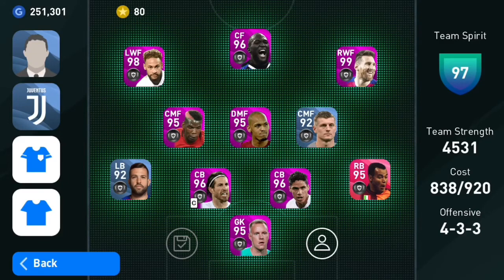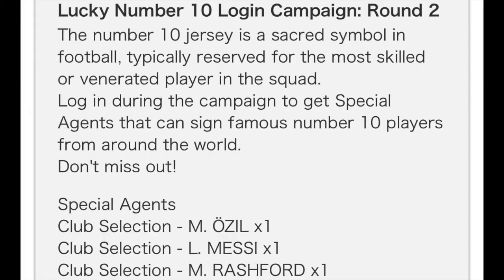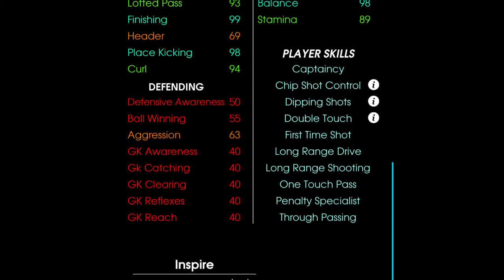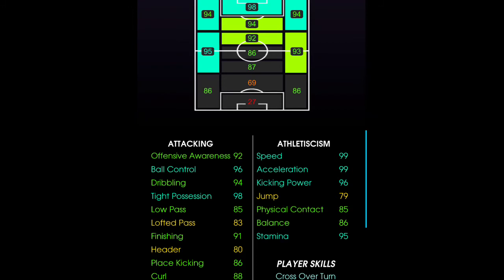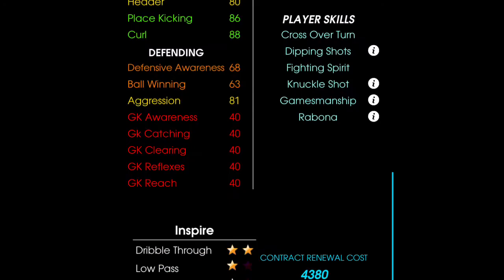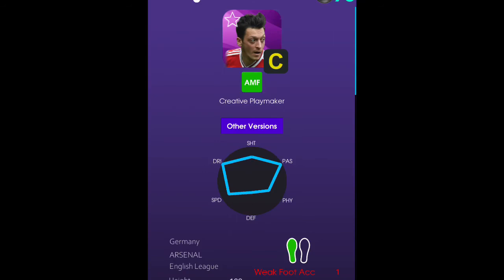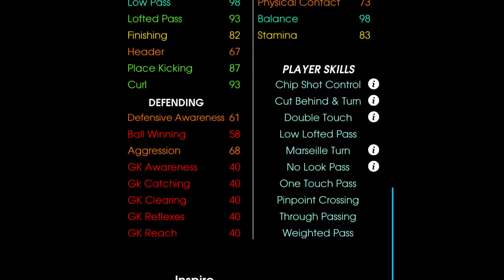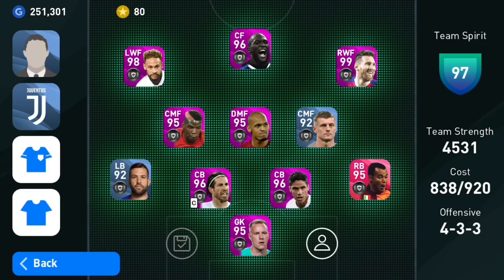Free Featured Messi, Rashford And Ozil- New Iconic Moments• Pes Update Breakdown | Pes 2020 Mobile